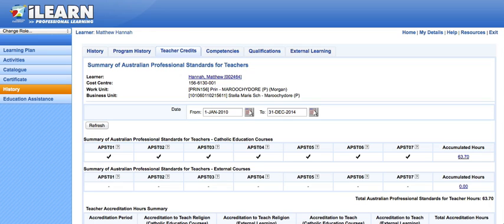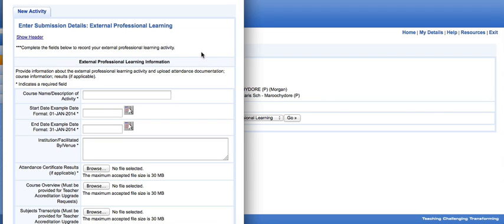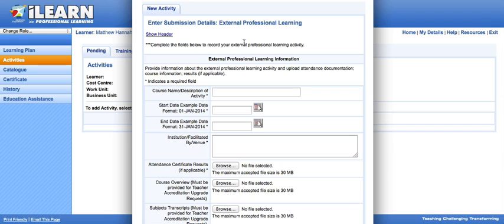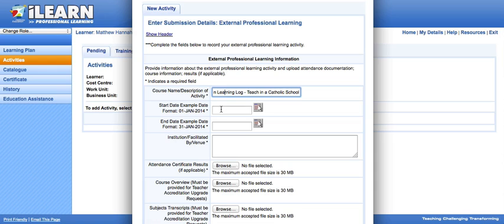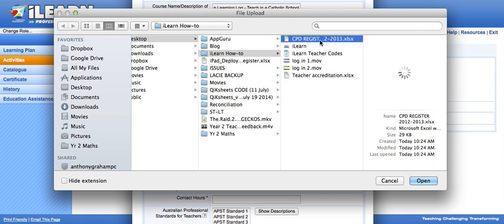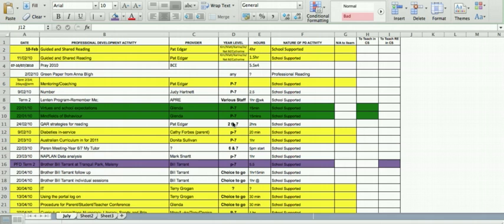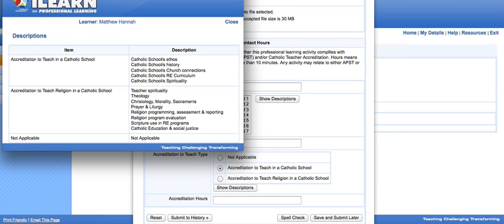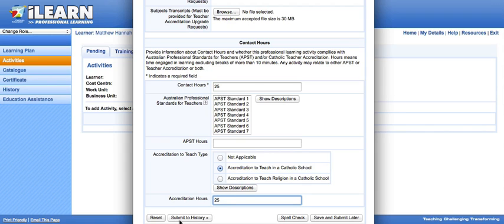Bulk Upload - Accreditation to teach iin a Catholic School